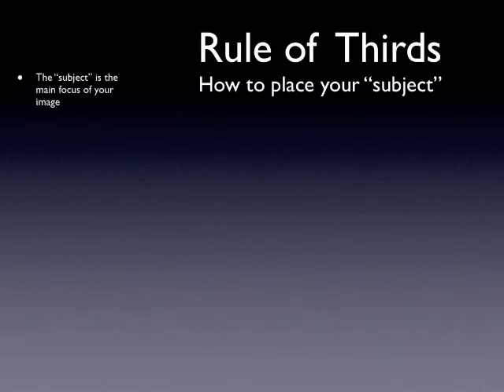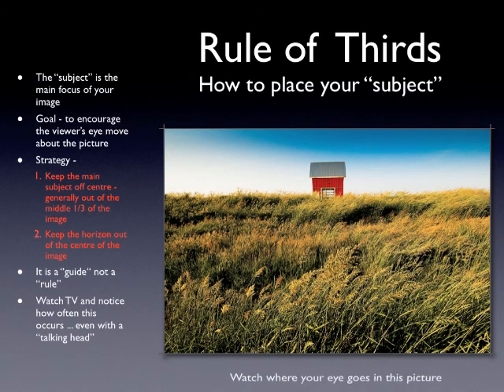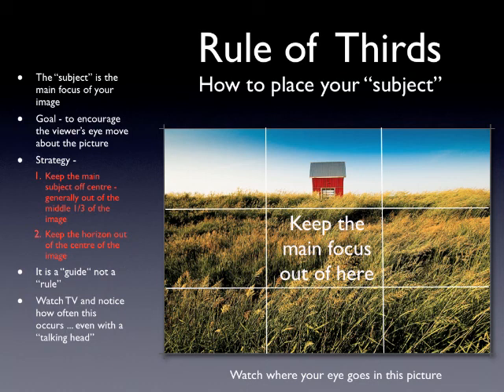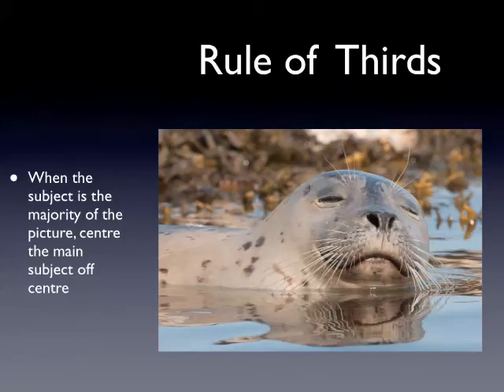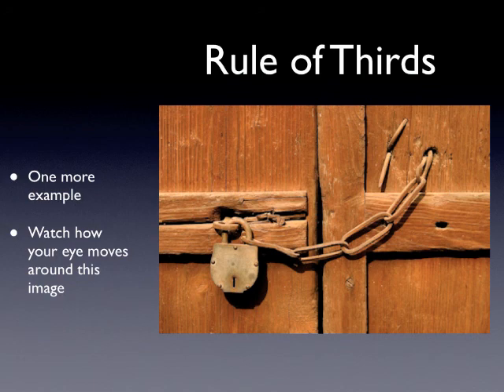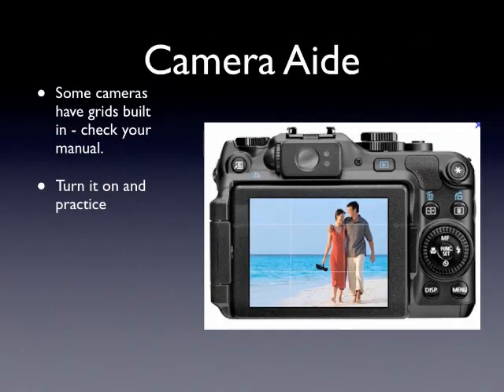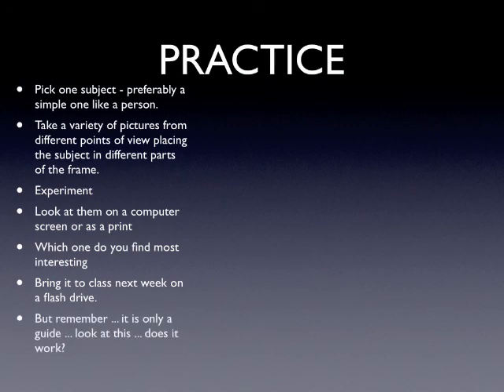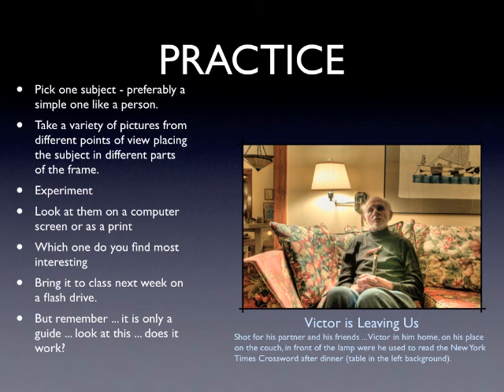03 Rule of thirds.mp4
Part 3 of the course "How to turn you snapshots into photographs" taught on Mayne Island by Toby Snelgrove